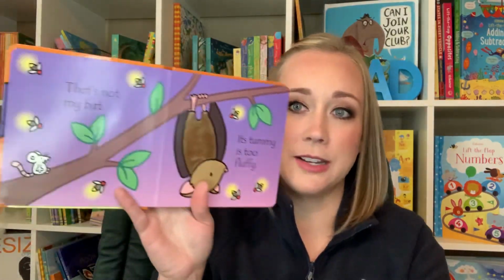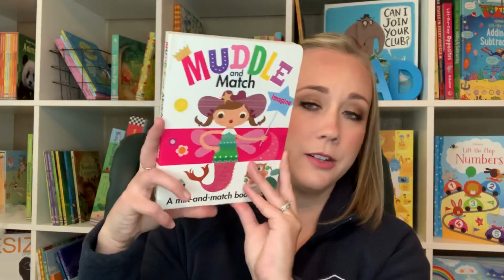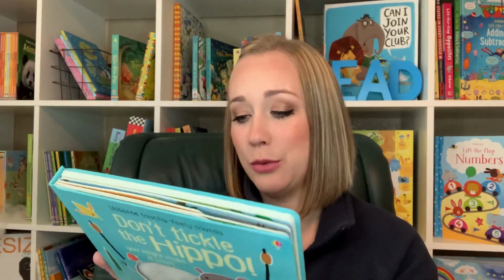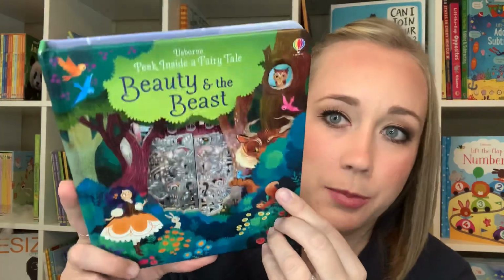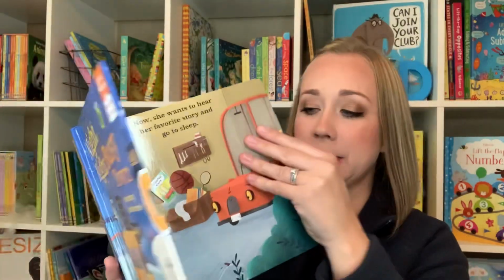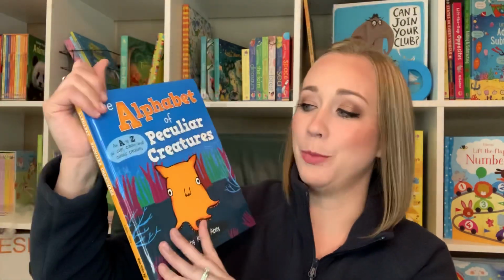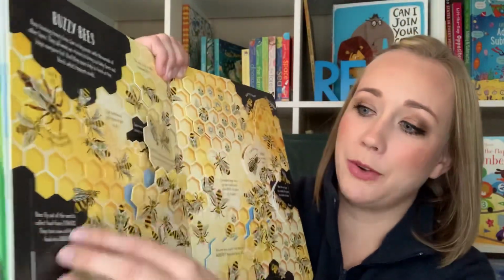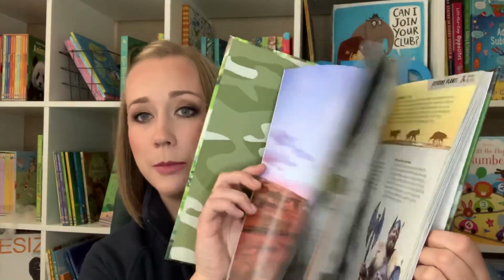New Releases 2019 and a few of my favorite hidden gems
New Releases 2019 and also a few of my favorite hidden gems.